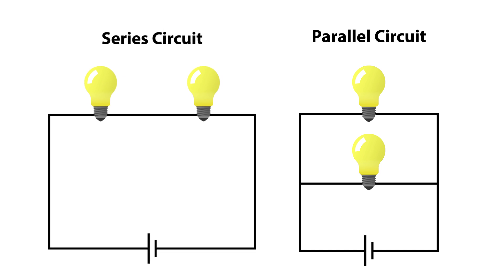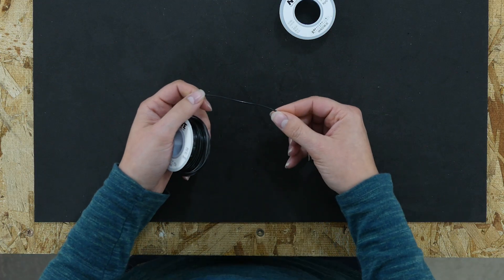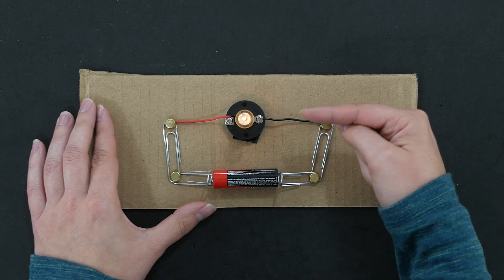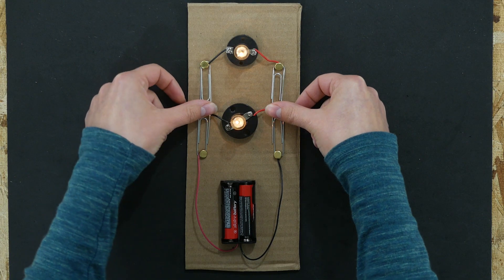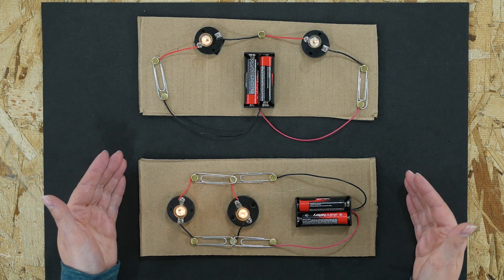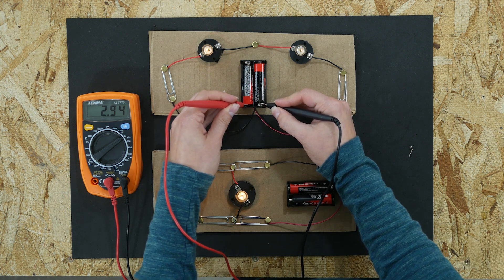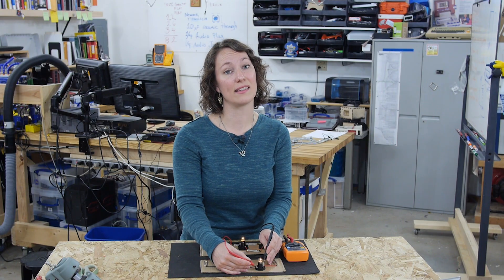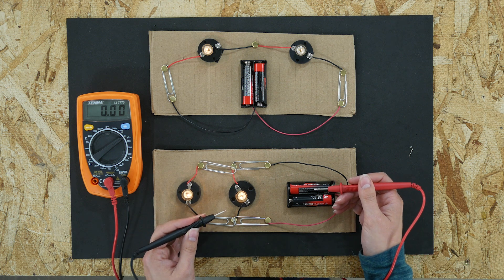Series & Parallel Circuits - The Learning Circuit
Karen demonstrates the difference between parallel and series circuits by adding additional voltage and another bulb to a simple circuit.

Simple circuits such as the ones Karen demonstrates are an easy way to learn about the difference between simple and parallel circuits. In a Series Circuit, all components are connected end-to-end to form a single path for electrons to flow.  In a Parallel circuit, all components are connected across each other to form two sets of electrically common points.

Another consideration you’ll need to understand when getting started with electronics projects is your choice between using stranded or solid wires.  Both types of wiring are effective means of transmitting electricity, however, a stranded wire is more efficient in sending the electrons through your circuit.  It’s also better suited for more intricate usages such electronic devices and circuit board where it offers the flexibility to be bent or twisted to connect electronic components.  Solid wire is frequently used for outdoor or rugged applications where wire may be exposed to corrosive elements, adverse weather conditions, or frequent movement. It’s also a good choice for smaller projects where the flexibility of stranded wire makes it difficult to use.

Karen uses solid wire to demonstrate the difference between series and parallel circuits because it’s stiff and stays attached better.  In electronics, a node refers to any point on a circuit where two or more circuit elements meet. In a schematic, the node will be the wires between the components.  In a circuit the current flows from high voltage to a lower voltage. The current flows through every path it can take to the point of lowest voltage (commonly referred to as ground).  Two components are said to be in series if they share a common node and the same current flows through them.  If the components share two common nodes then they are said to be in parallel.